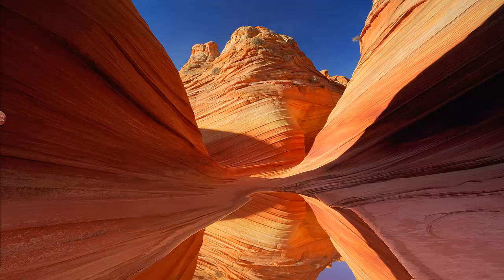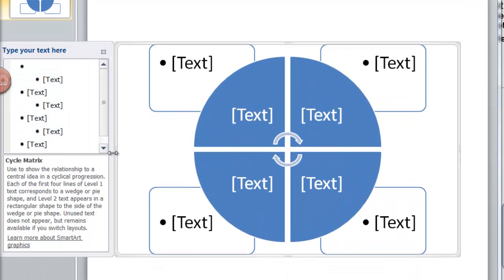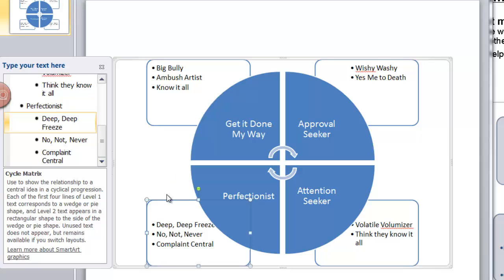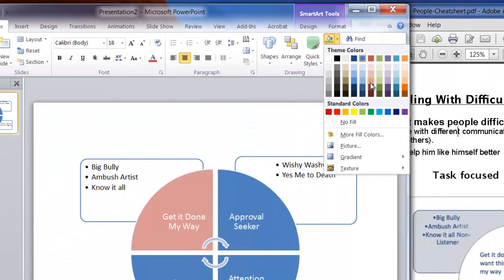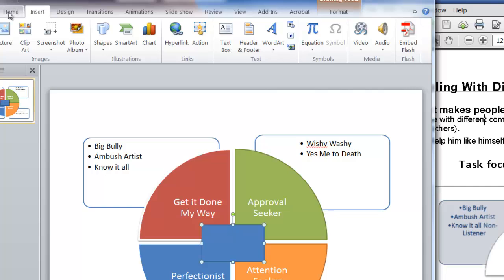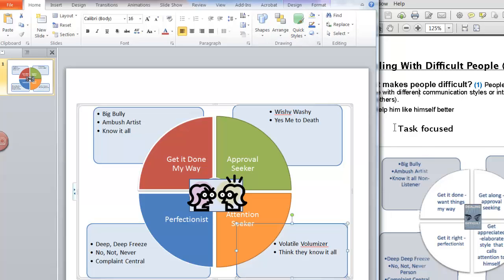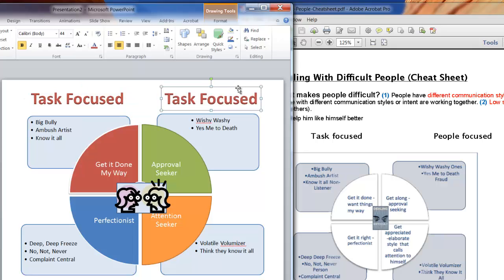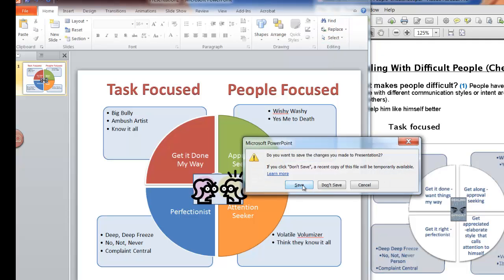How to Create Graphics Using Smart Art in PowerPoint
Learn how to use PowerPoint 2010's Smart Art feature to create your own graphics, using existing content or some licensed, customizable PLR content, such as the one used in this video: